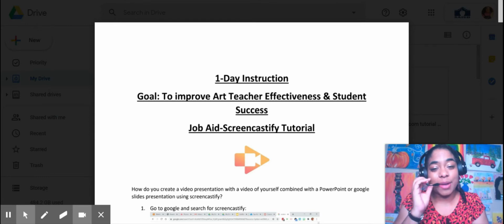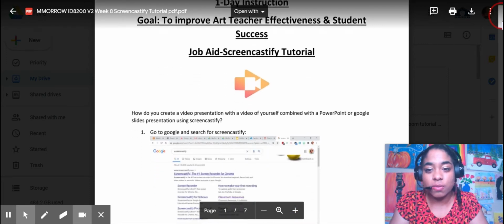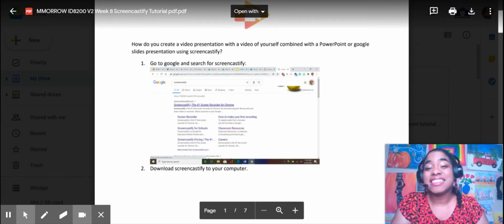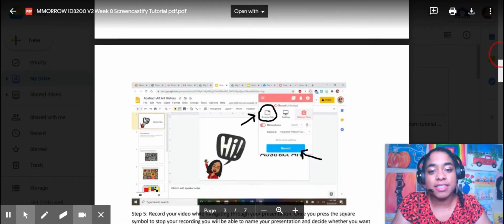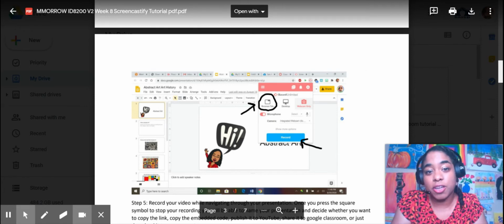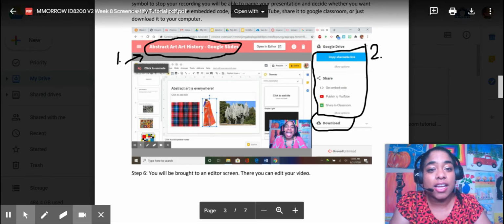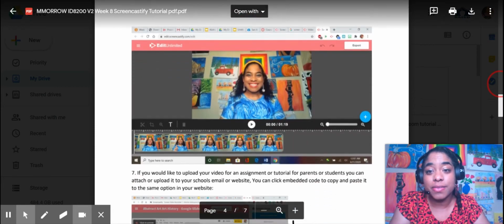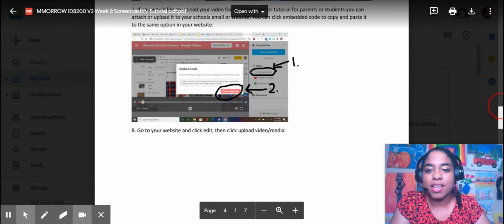MMORROW SCreencastify tutorial for ID8200 V2